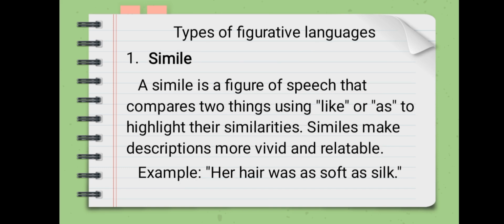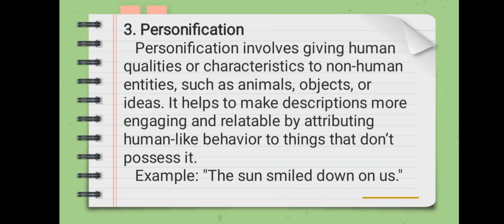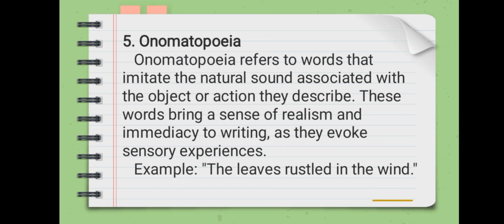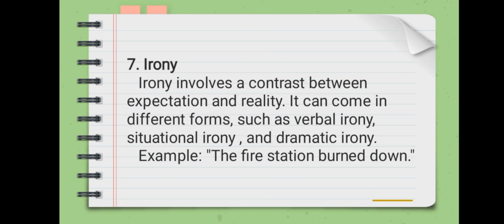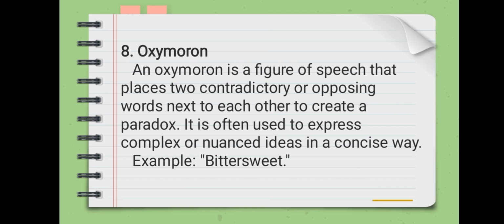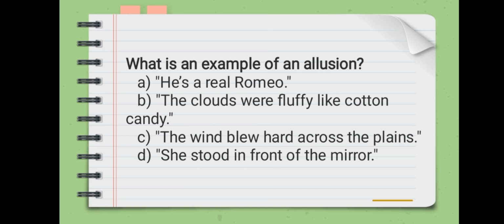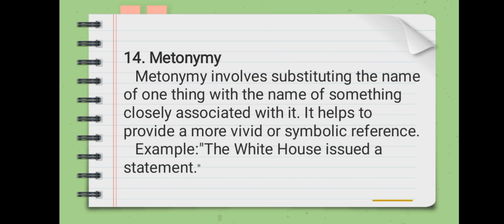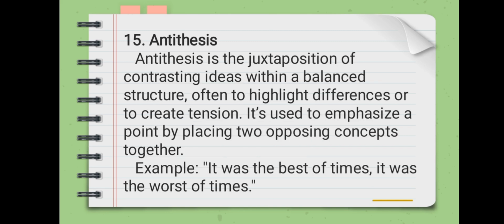26 April 2025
Learning English with Teacher Joe Joe